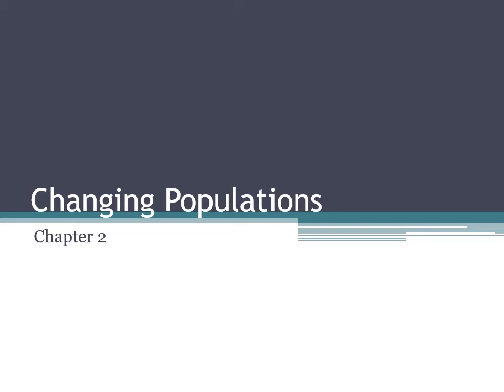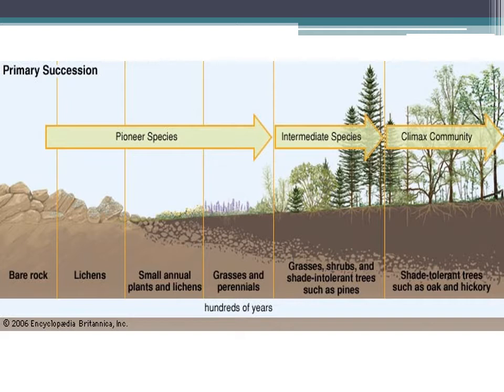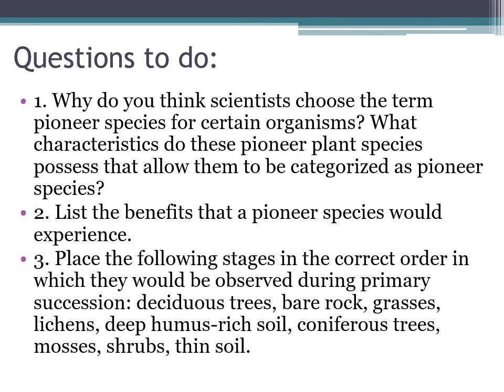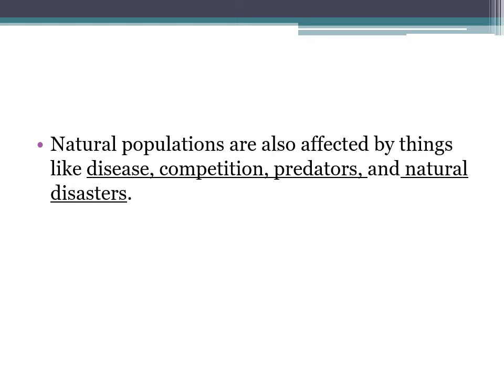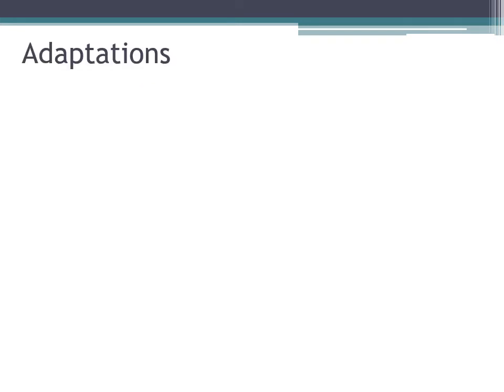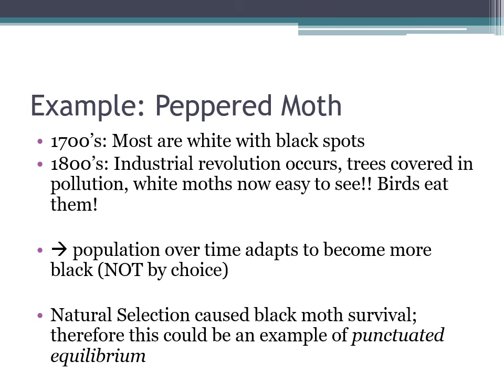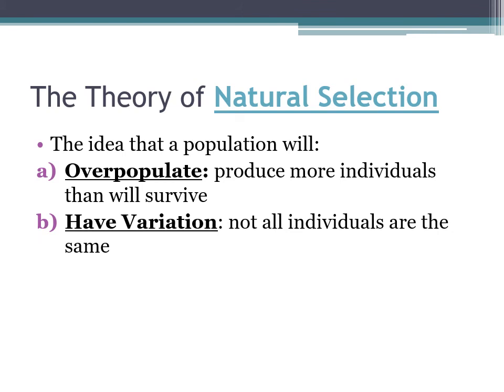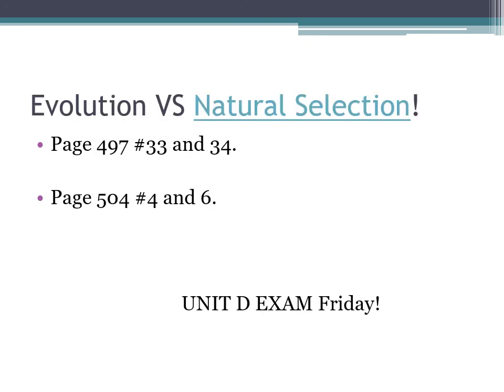Ch 2 Video notes